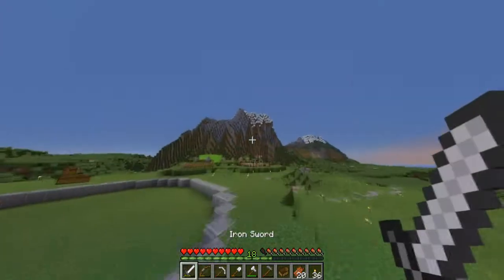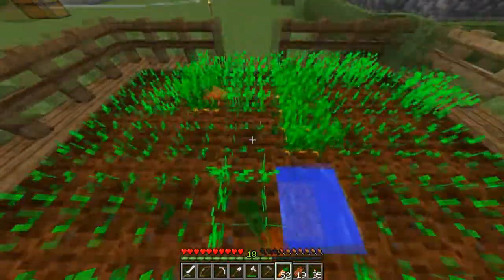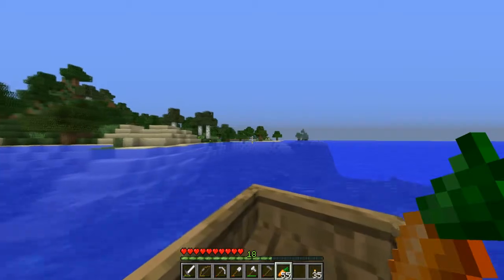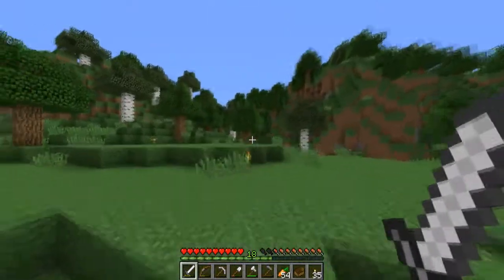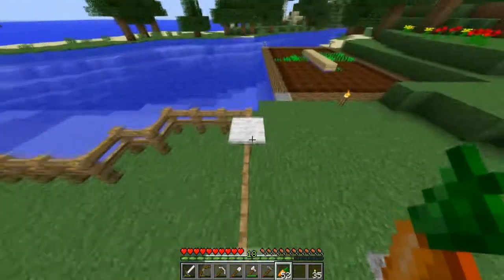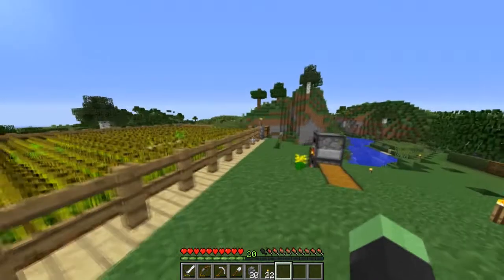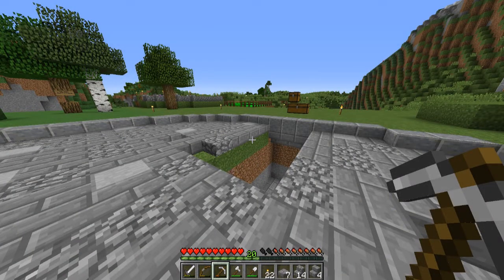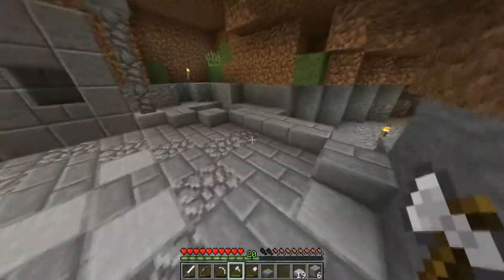Chameleon Craft III EP.2 "Spawn Portal Room And Base Plans!"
LINKS
● Get Paid For Making Videos On YouTube!

♪MUSIC♪